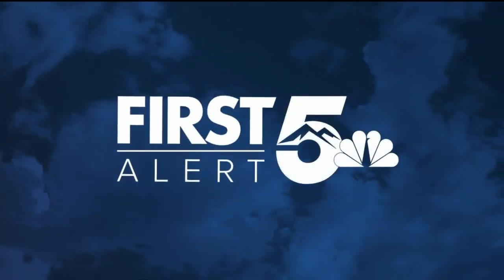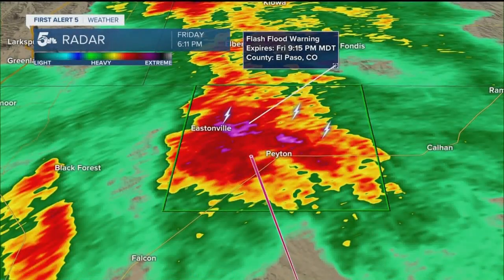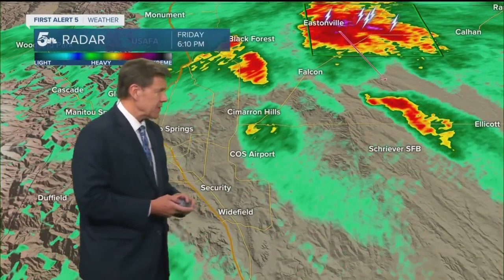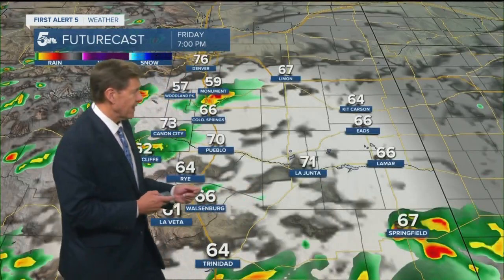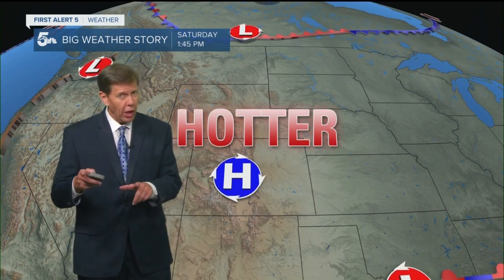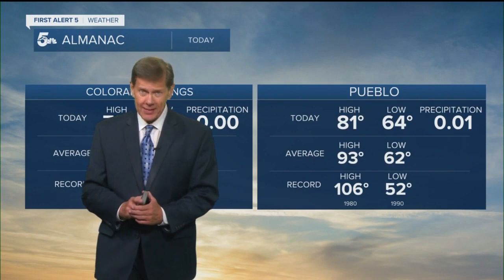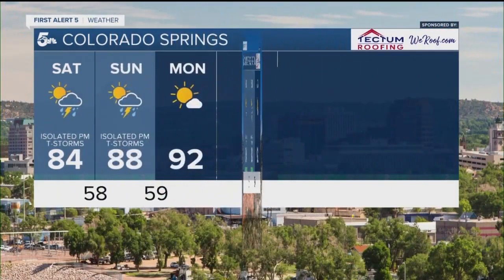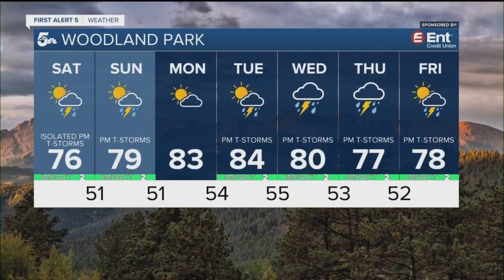Thunderstorms and cooler than average temperatures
Heavy rainfall overnight has left the ground saturated. Additional heavy rain today may lead to flooding in this watch zone.